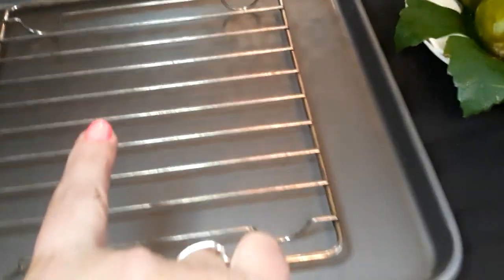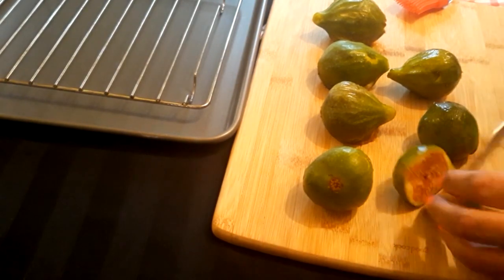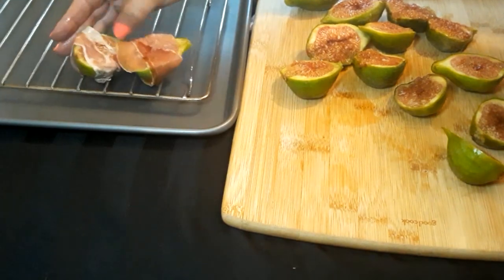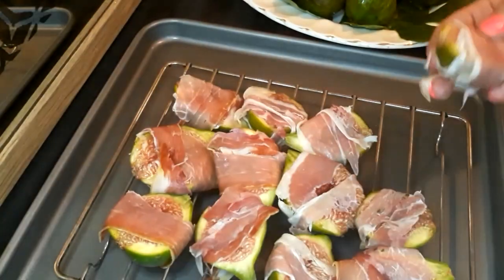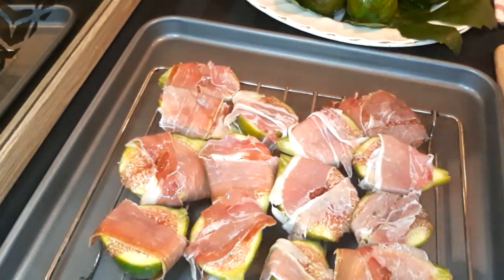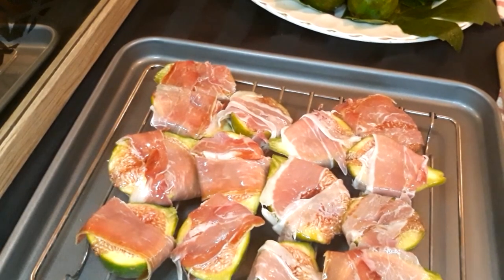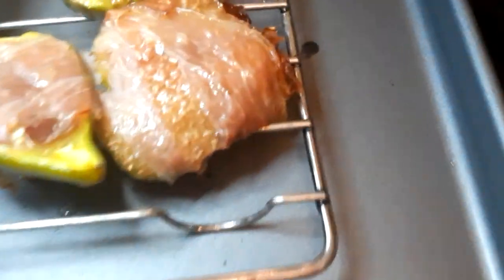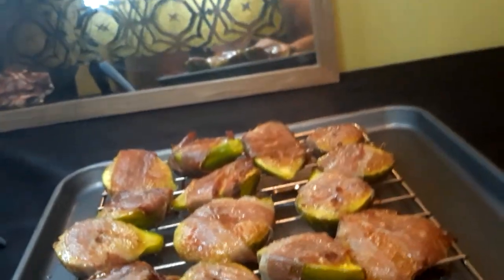FIGS WRAPPED WITH PROSCIUTTO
Hello ALL!.. One of my favourite ways to enjoy Figs in the Oven and wrapped in prosciutto:) Only 3 Ingredients! and So simple and easy!  Yum!!!
Give this a try😊😊😊 Recipe Below.

                                      Figs wrapped in Prosciutto

Ingredients:  6 to 8 Figs ( or desired amount)
                       6 to 8 slices (thinly sliced Prosciutto)
                       2 Tbsp Olive Oil (for brushing on top)

Directions: Cut figs lengh wise and wrap each Fig with Prosciutto and arrange on pan, keeping a little space between for proper cooking. Finally, brush with little brush olive oil.    Bake at 425 Farenheit 10 to 15 mins..Delish!